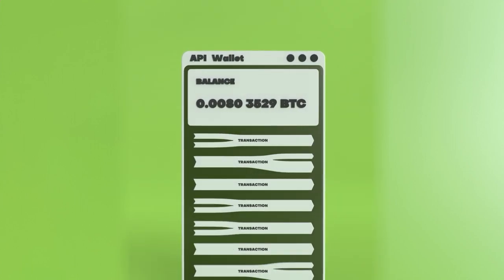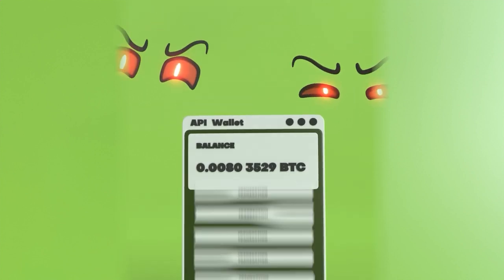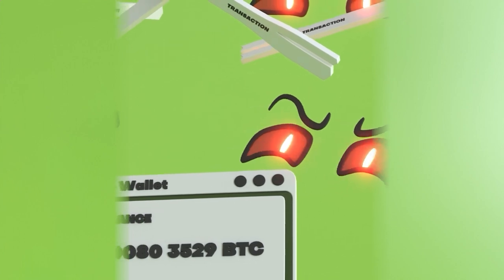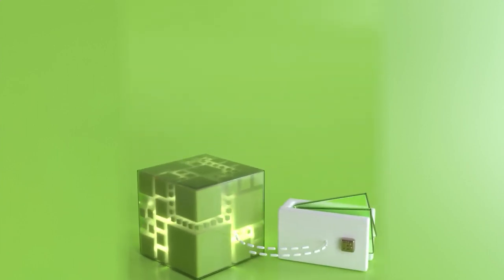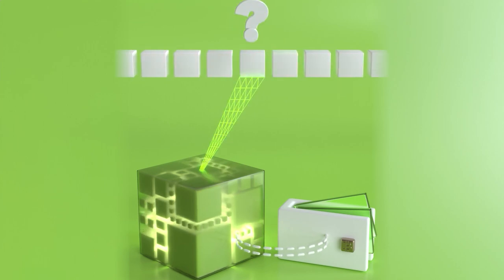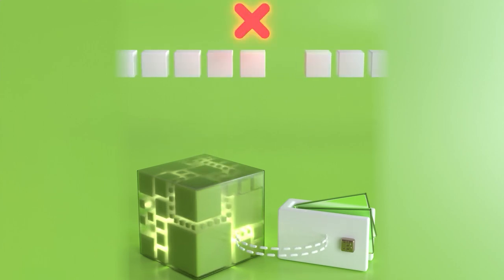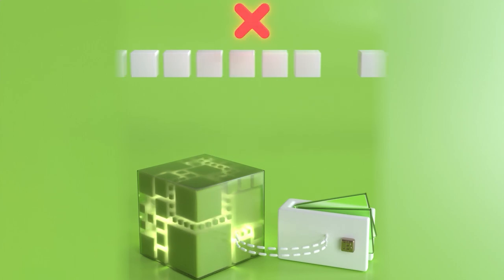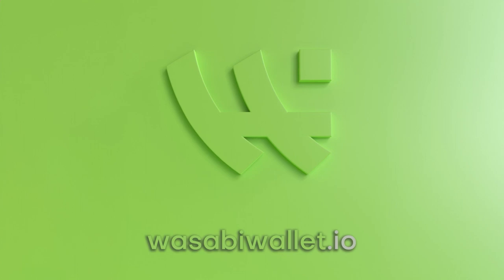Network Level Privacy For Your Bitcoin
Bitcoin light wallets have a privacy issue.
API and SPV wallets allow third party servers to collect data from you when sending or receiving transactions.
But… this can be solved!